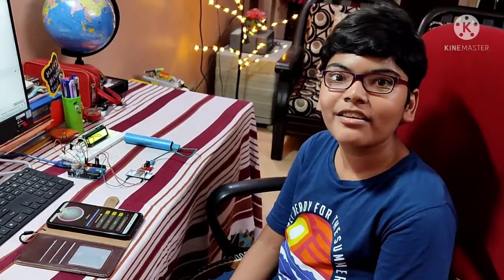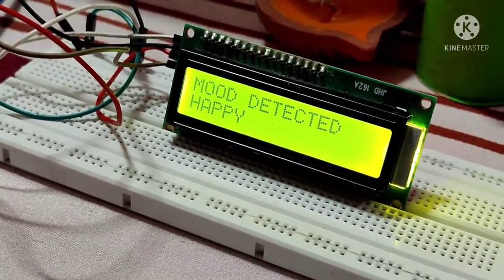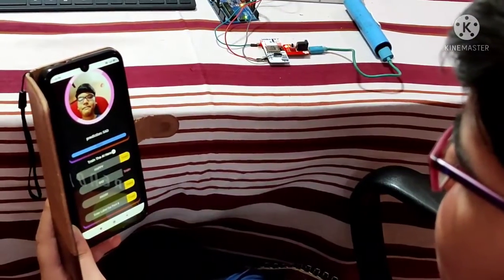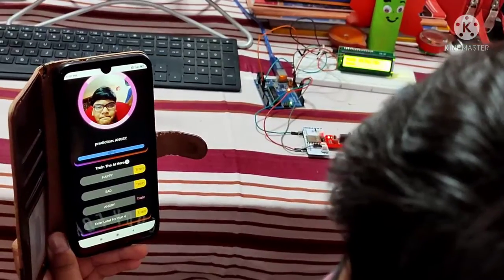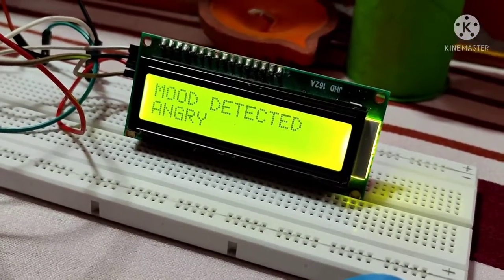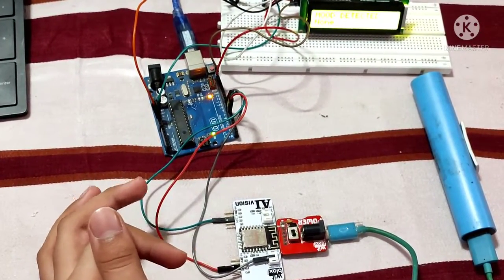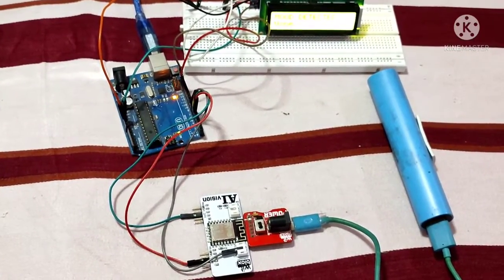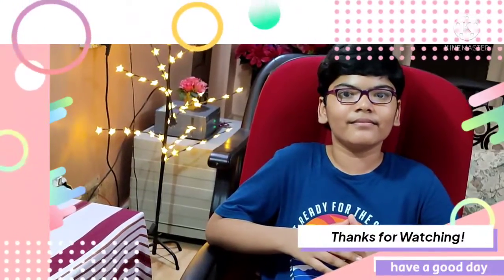Emotion Sensing Music Player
Hello Everyone

This is my new project using the AI Vision Blox - The AI Emotion Sensing Music Player 🎶! It recognises our different emotions and plays different music to brighten up our mood.